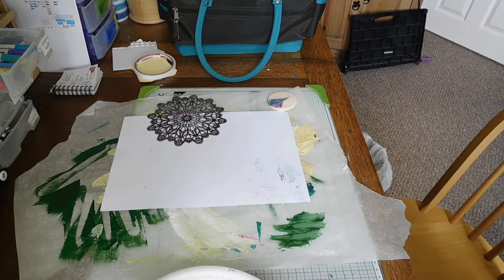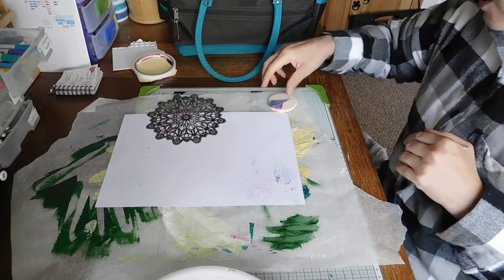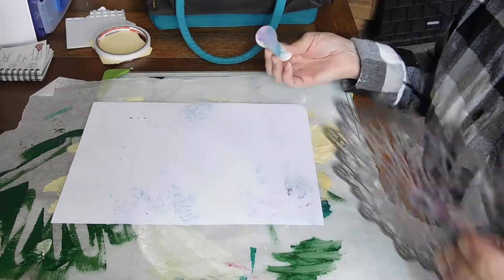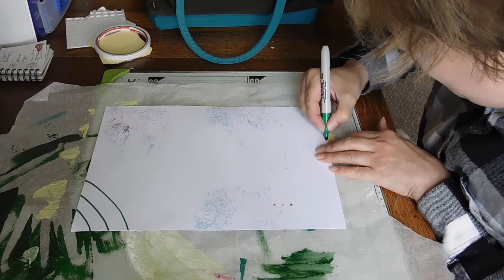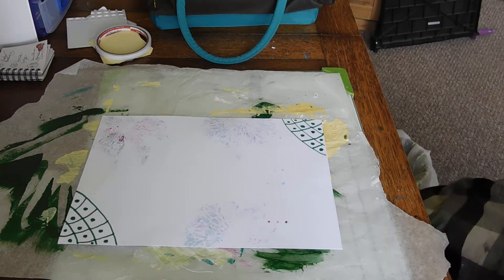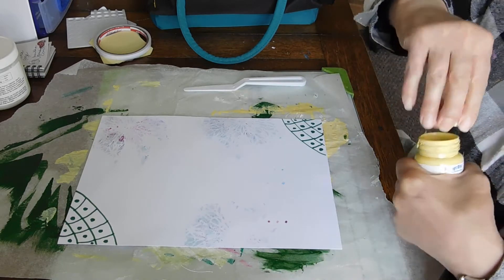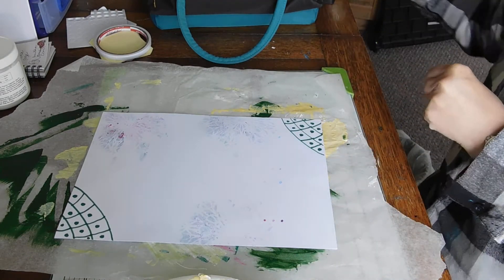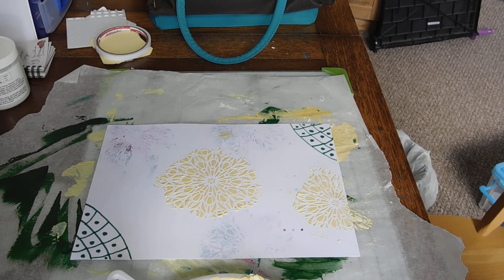part 1 -Sep Pick 2017 plus a little make -100thingschallenge items 68 &69